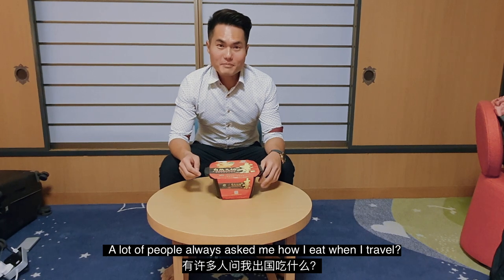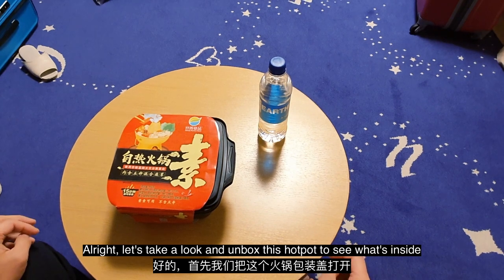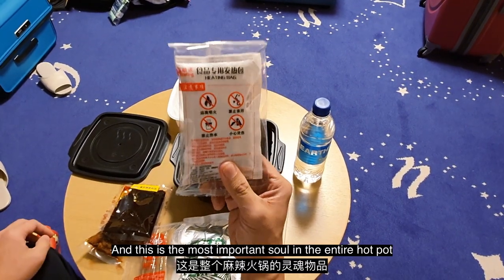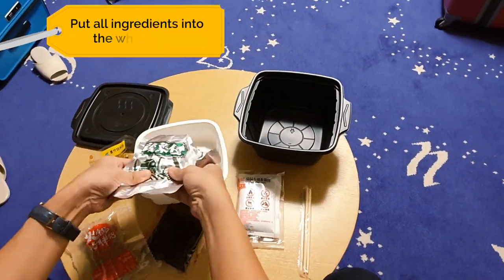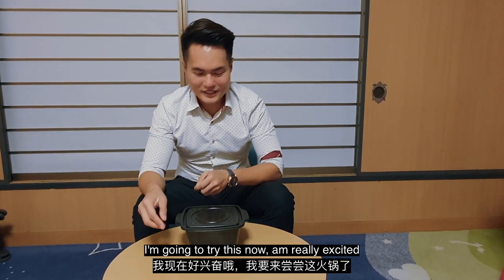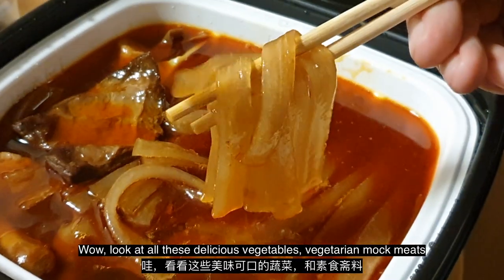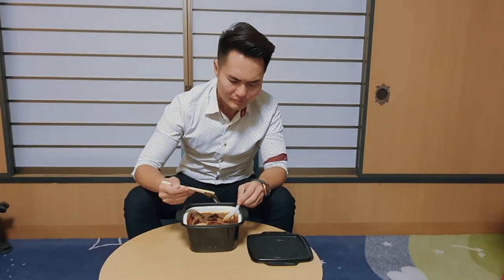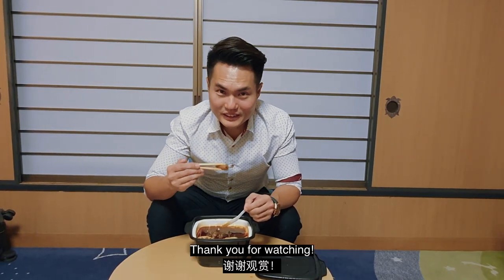Self Heating Vegetarian Spicy Mala Hot Pot (自热素食麻辣火锅)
Keith Yuen, Singapore Travel Influencer recommends one of his secrets for eating well.
The self-heating vegetarian spicy mala hot pot is an easy way to eat well when overseas, extremely useful for travellers. Just put all ingredients and ambient temperature water into the pot, and wait for 15 minutes for a full meal vegetarian spicy mala hot pot.  This product doesn't require electrical kettle, boiling of water, or anything.

Keith Yuen, Travel Host, Influencer & Blogger @travelinspiration360

--*-- Music Credit --*--
- Ikson -
Song: Paradise
Artist: Ikson